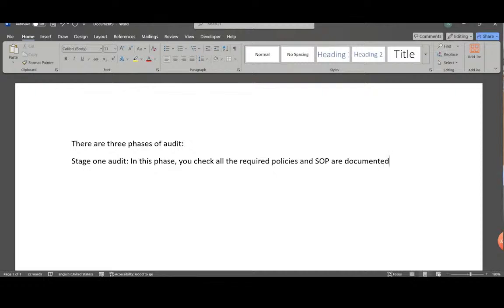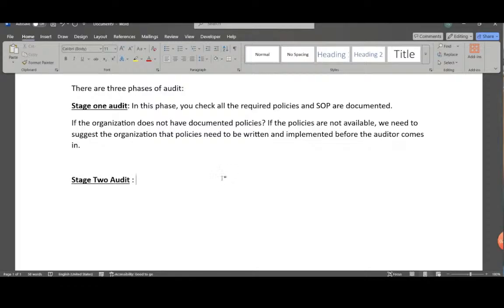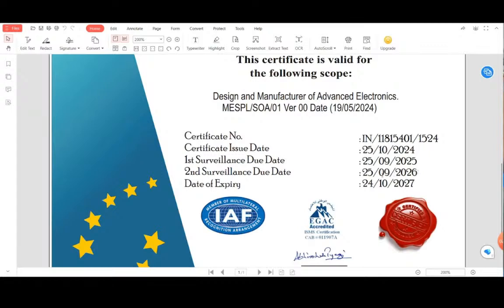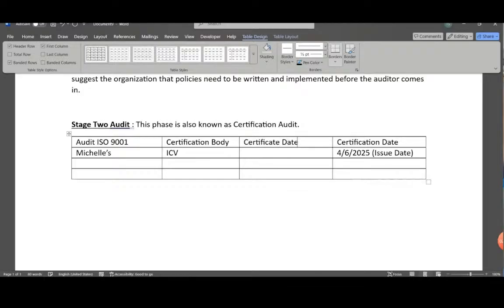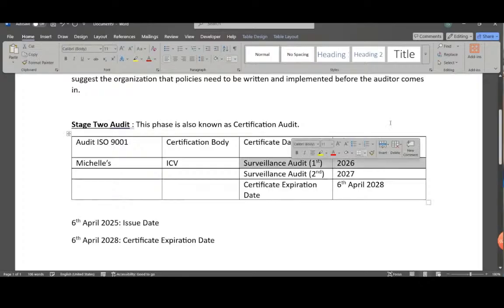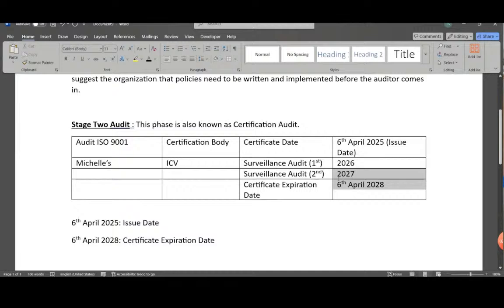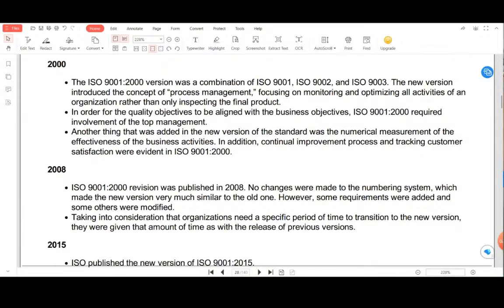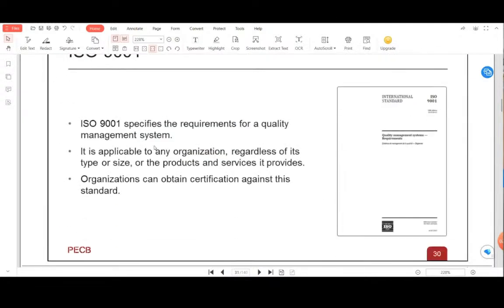ISO 9001 Lead Auditor Certification Training | Live Training sessions Part-3 Skills Training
Welcome to Sprintzeal ISO 9001 Lead Auditor Certification Training

Sprintzeal’s ISO 9001 Lead Auditor Certification Training empowers participants with the knowledge and techniques required to lead and conduct effective quality audits based on ISO 9001 standards. Our ISO 9001 training covers ISO 9001 requirements interpretation, audit planning and execution, reporting, and corrective actions. Participants will gain practical skills through real-world examples, interactive discussions, and case studies.

About ISO 9001 Lead Auditor
Sprintzeal's ISO 9001 Lead Auditor Certification Training offers you to excel in quality management system (QMS) audits, applying recognized audit principles and methodologies. Our ISO 9001 course integrates ISO/IEC 17021-1 requirements and ISO 19011 guidelines, providing a comprehensive approach to planning, conducting, and closing ISO 9001 conformity assessment audits. In addition to theory, the course offers practical examples, exercises, and quizzes to improve audit interpretation skills, evidence collection methods, team leadership, and reporting. Successful completion of the course leads to the "Certified ISO 9001 Lead Auditor" credential, validating your auditing expertise internationally. This certification is perfect for auditors, professionals handling ISO 9001 compliance, and experts implementing PECB's AMS2 Methodology.